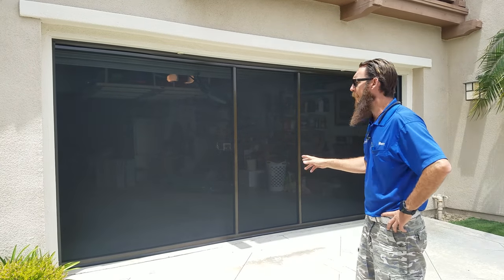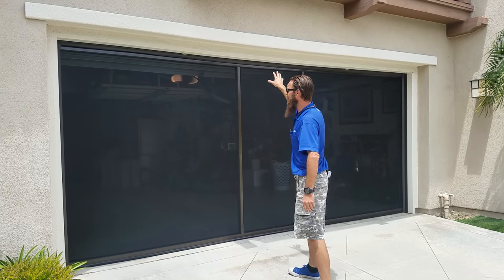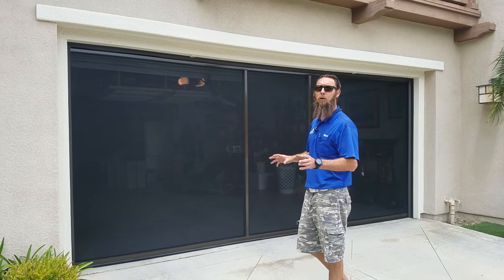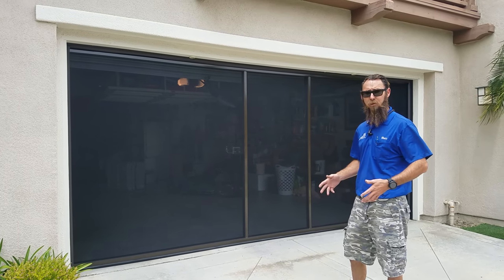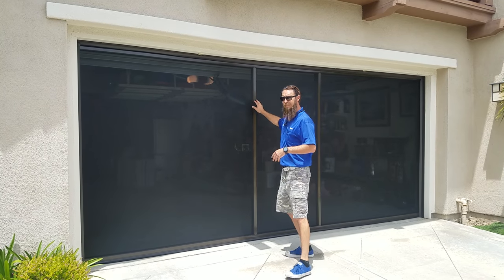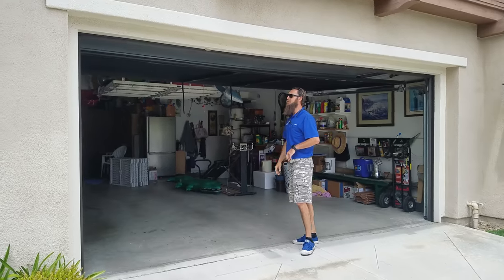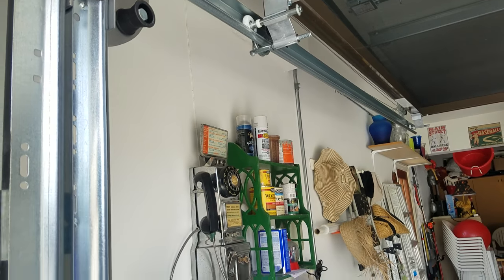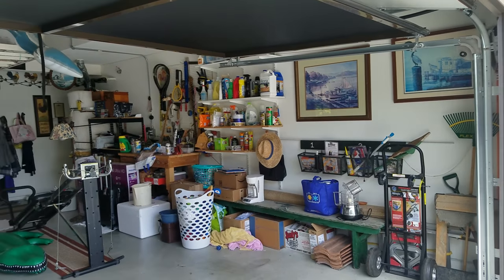Lifestyle Garage Door Screen Demonstration and Info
Demonstration on how the Lifestyle garage door screen works and information about the product and its uses.